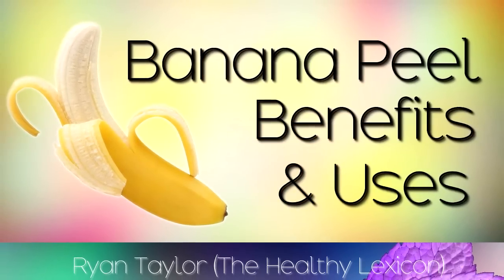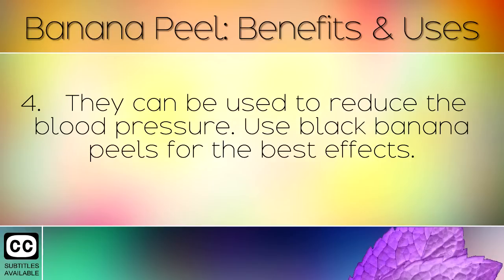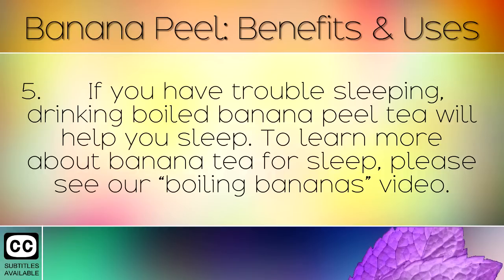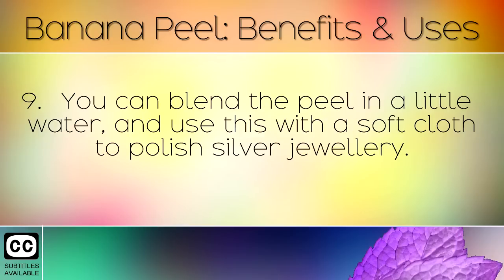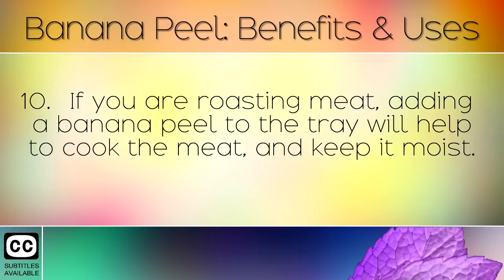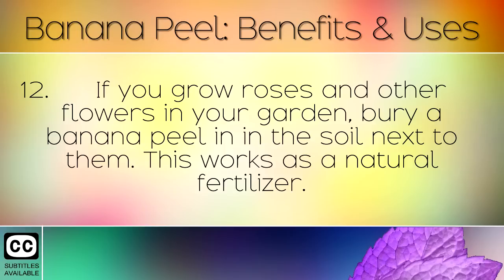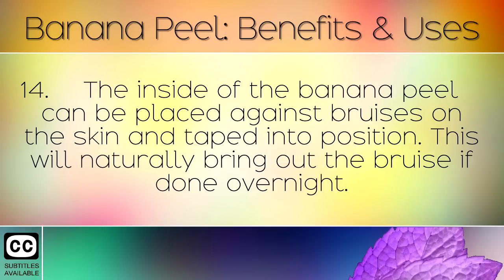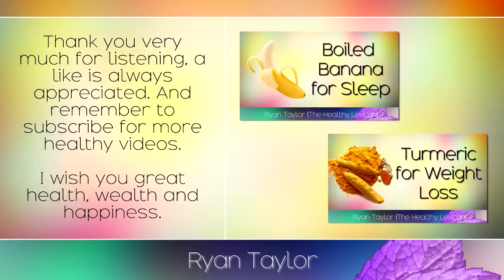Banana Peels: Benefits and Uses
Did you know that you can eat banana peels? They also have many uses [CC Available[]

The skin of the banana is often thrown away, however in this video we discuss many health benefits of eating the peel and also soma unorthodox uses such as polishing your shoes, whitening your teeth and more! Bananas are truly wonderful. This is dedicated to my buddy Thom John, a lover of all things banana.